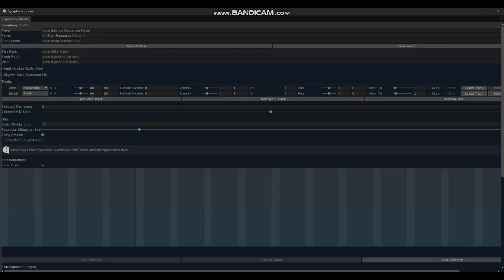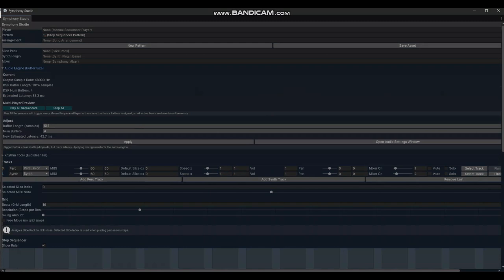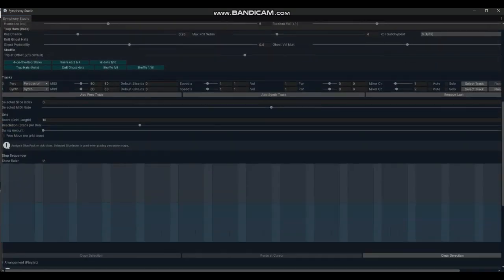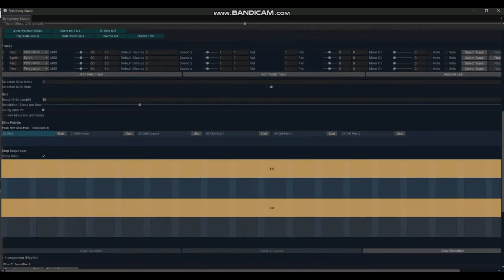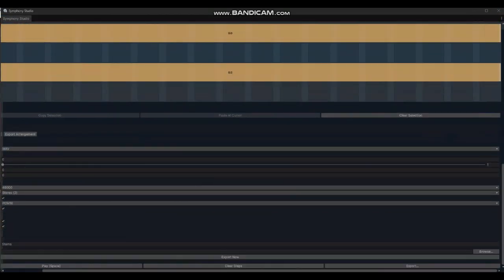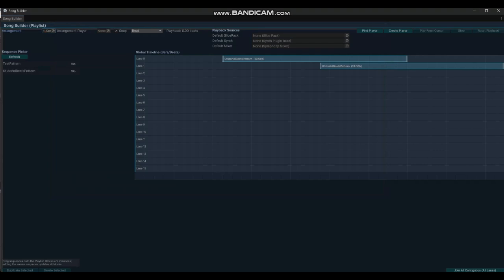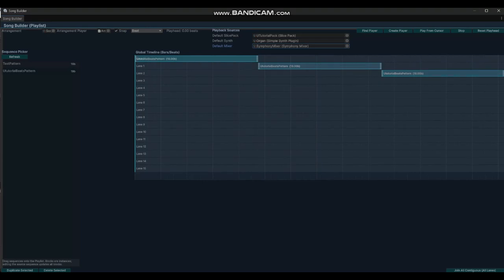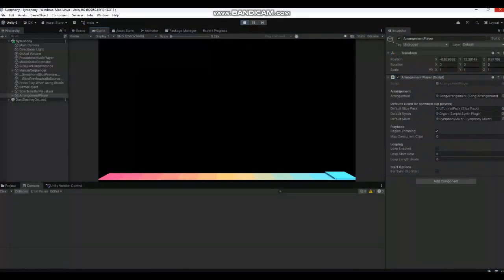Revolutionize Your Unity Audio Workflow with Symphony Music Suite!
Symphony is more than just a plugin; it’s a full-featured Production Hub designed to handle everything from initial beat-making to final song arrangement without ever leaving your development environment.

Key Features include:

Drum Roll Editor: A dedicated space to build and export percussion patterns with precision.

Audio Slicer: High-fidelity waveform processing with transient-based slicing and energy threshold detection for perfect sampling.

Arrangement Editor: A comprehensive timeline to structure your masterpieces and manage song clips effortlessly.

Symphony Studio Hub: A unified interface featuring a multi-track mixer, sequencers, and real-time audio engine controls.

Whether you are an indie developer looking to score your own game or a technical artist needing advanced audio manipulation tools, Symphony provides the power and flexibility you need.